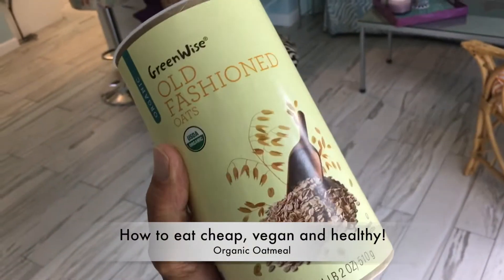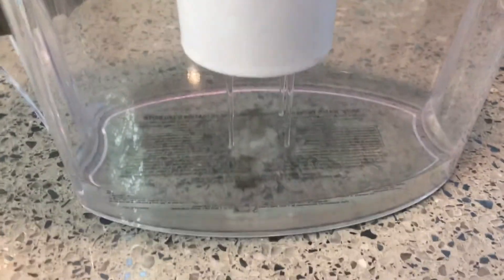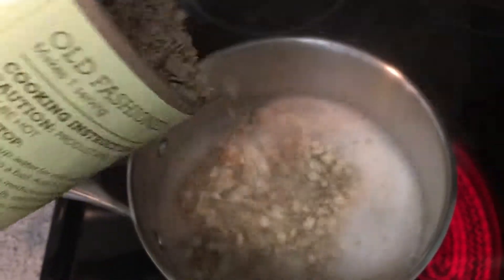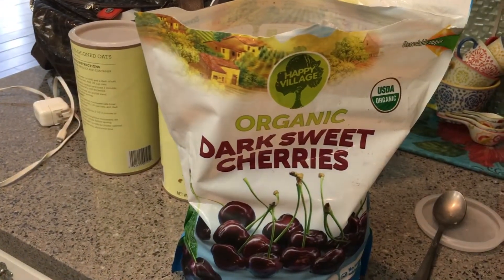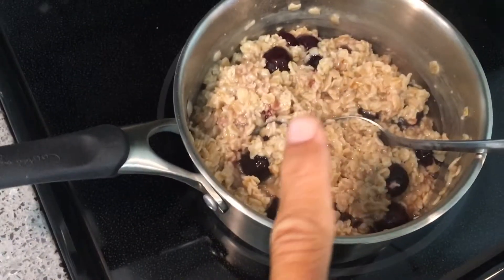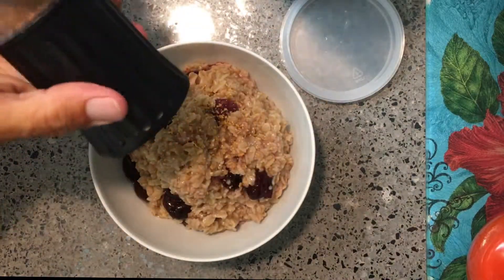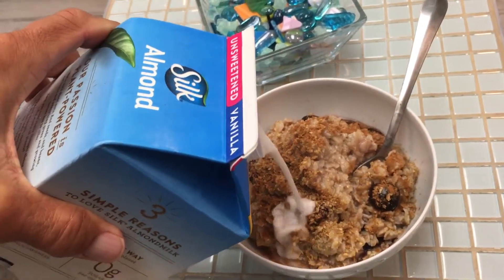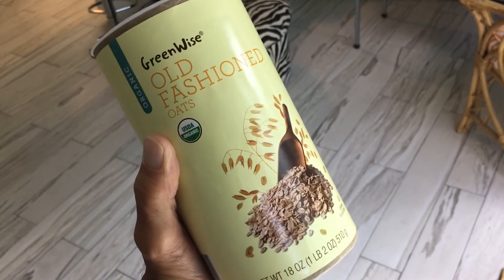How to make Organic Oatmeal!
Its Vegan, Gluten free, organic and only cost about 35 cents a serving! You can eat healthy and cheap. You get 18 ounces of Organic oatmeal at publics for $2.35. Two cartons lasted about a week and a half or 14 days. Unless your a super hungry cat.